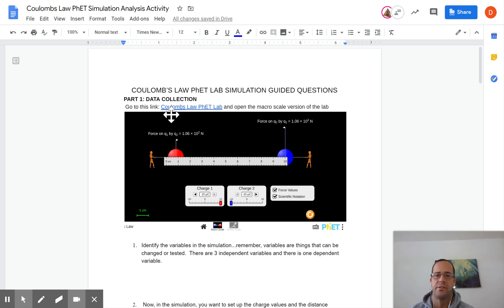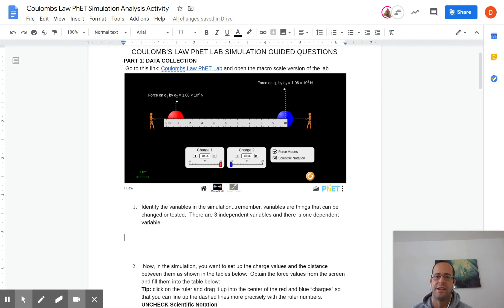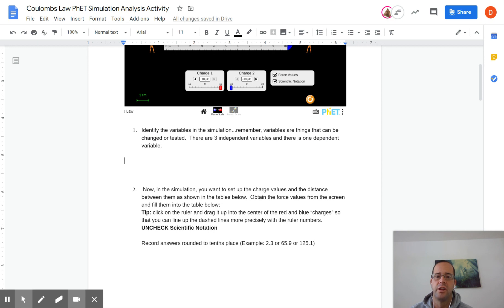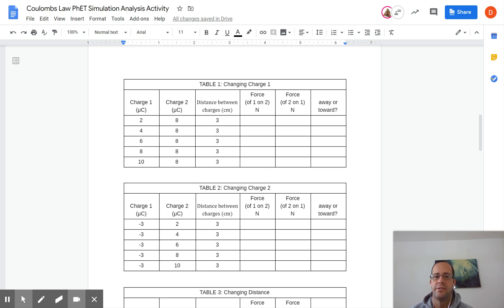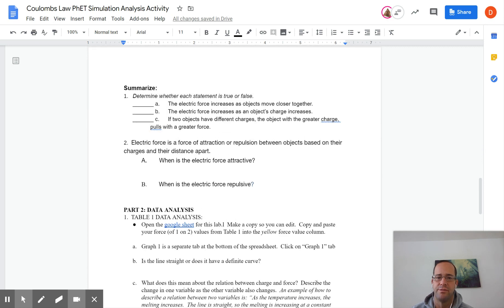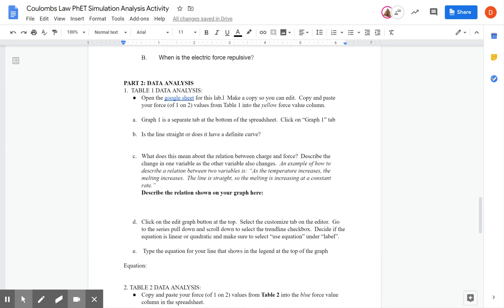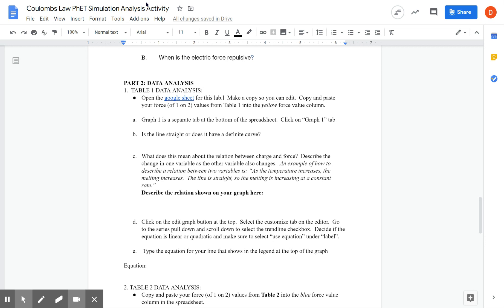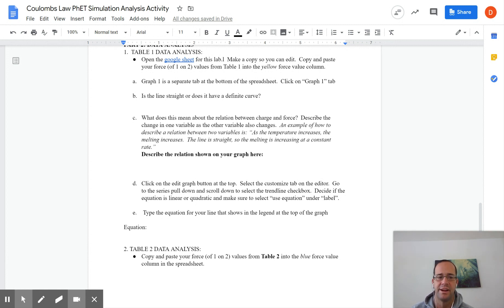Coulombs Law PhET Simulation Analysis Activity - Google Docs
Instructions for Coulombs Law Lab